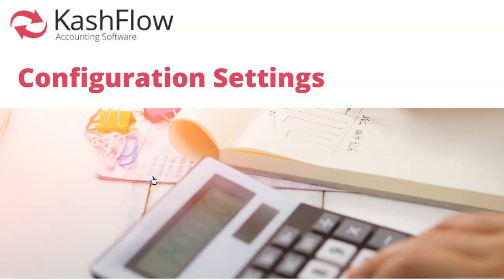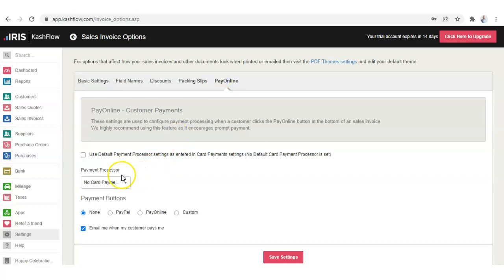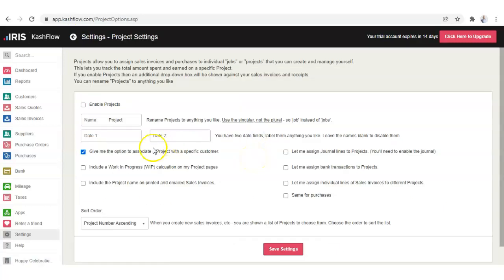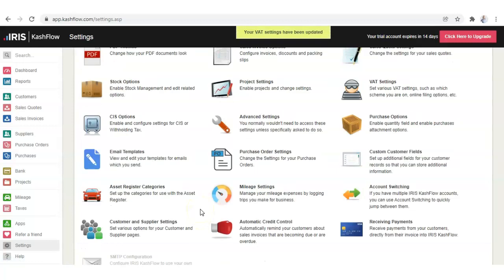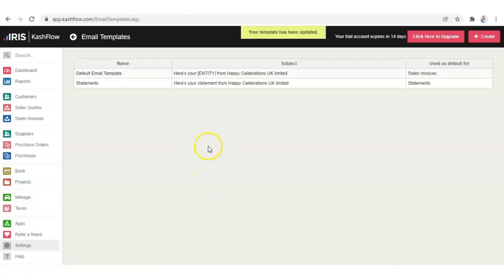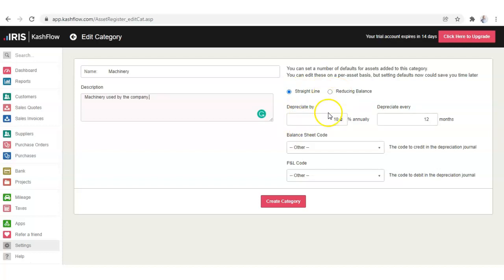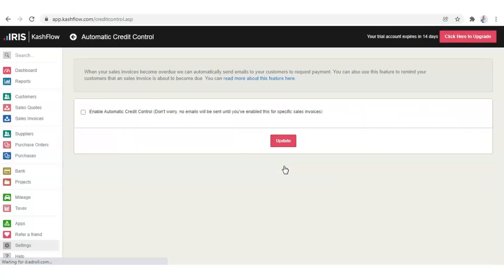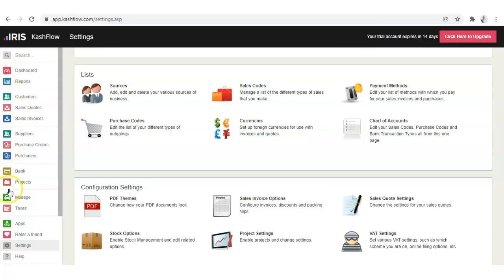Free KashFlow course - Configuration settings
About configuration settings on iris kashflow - free accounting and bookkeeping course

About me
Hello!
In 2012, I started working as a freelance bookkeeper, it was challenging, but at the same time I loved helping clients and finding bookkeeping solutions to:
- streamline the bookkeeping processes;
- ensure up-to-date bookkeeping is done;
- integrate project management;
- build a robust system for finance workflow;
- and many more tasks I overtook.
I realized, that I was more than just a bookkeeper, I was helping to ensure the business ran like a clock, sufficiently and properly.
After years of teaching clients and graduating from the University of Lincoln with an MBA, all the handwork of self-learning came to fruition in a form of an Udemy course.
Since then, I knew, I really would like to teach and help others in gaining experience, qualifications, and knowledge.
I have taught over 2000 students across multiple platforms and I am thankful to all, who chose me as their teacher. I had the most wonderful comments when students were able to find themselves jobs. That kept me going!
I went through this journey myself and I would be happy to guide you to achieve all success!
I hope, that you enjoy my courses!
Maria, tutor for Learn Bookkeeping Online Training

Since 2005, KashFlow has been providing intuitive cloud-based accounting software for small business. Duane Jackson, a former web developer who found himself struggling with existing accounting software packages, founded the company after outgrowing using Word and Excel to do his invoicing and keep track of his accounts.

Duane built a simple program to help him do the books and was soon inundated with requests from other small business owners to share the bit of software he had built. He did so, and produced further iterations based on their feedback. With the help of the Prince’s Trust, Duane began to market the software and hasn’t looked back since.

As of today, the company has tens of thousands of users, dedicated teams in the UK and India, and has won multiple awards. To think, all that and it was very nearly called Lollymate.

In 2013, KashFlow was acquired by IRIS. With over 50% of UK accountants using IRIS Software, the partnership offered us the chance to improve our relationship with accountants and offer our cloud bookkeeping software to larger businesses too. Meanwhile, our history of working with small business owners was attractive to IRIS. It’s kind of like we’re the Robin to their Batman…or maybe vice versa depending on who you ask!